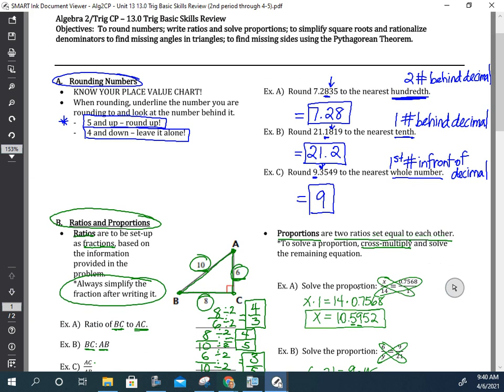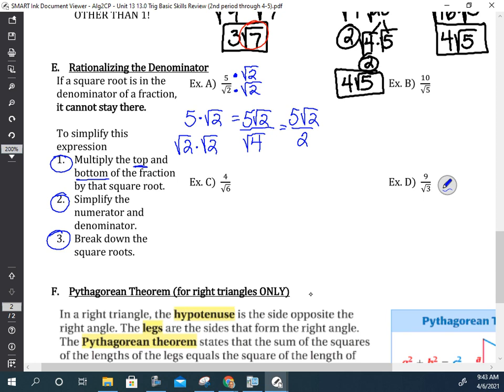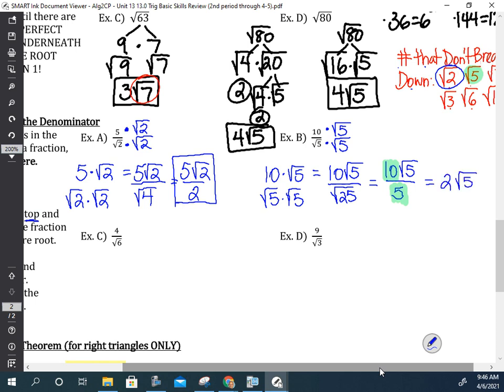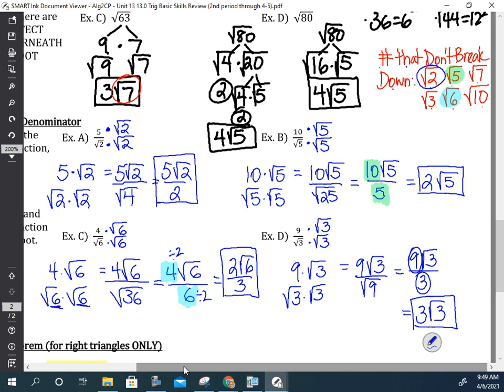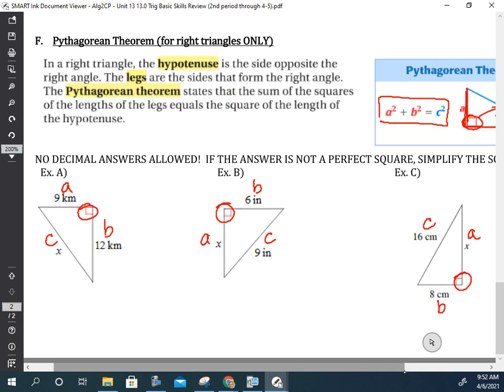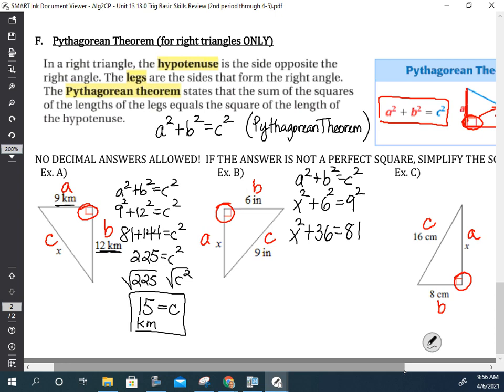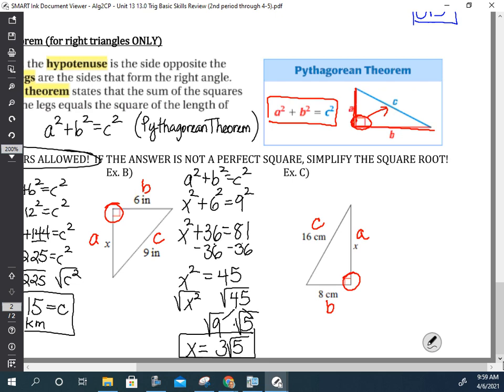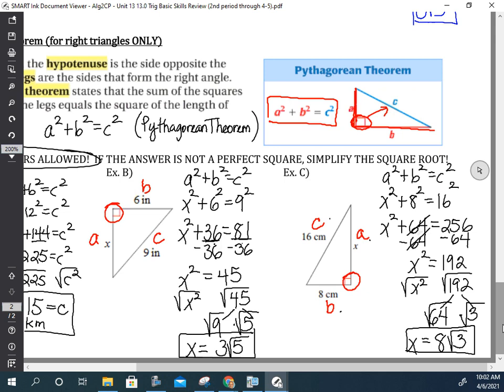Alg2CP 13.0 (cont.) Trig Basic Skills Review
Objective:  To review rationalizing the denominator; to review Pythagorean Theorem.